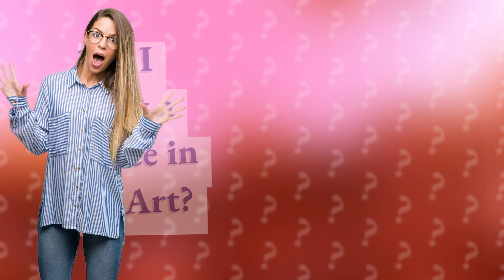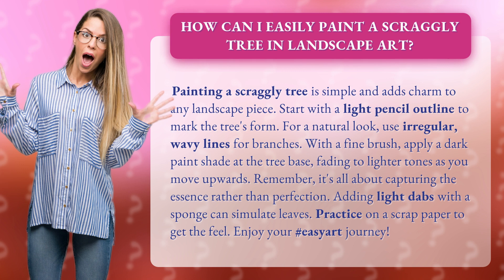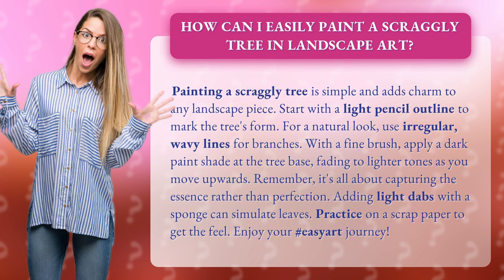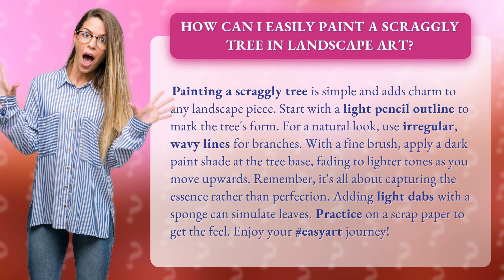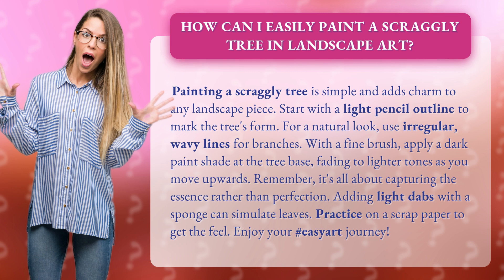How Can I Easily Paint a Scraggly Tree in Landscape Art?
Easy Art: Painting a Charming Scraggly Tree in Landscape • Easy Art: Scraggly Tree Painting • Learn how to easily paint a scraggly tree in landscape art and add charm to your artwork. Follow simple steps, from creating a light pencil outline to using irregular branches and applying different paint tones. Capture the essence rather than perfection and enhance your piece with light dabs to simulate leaves. Join us on this easyart journey!